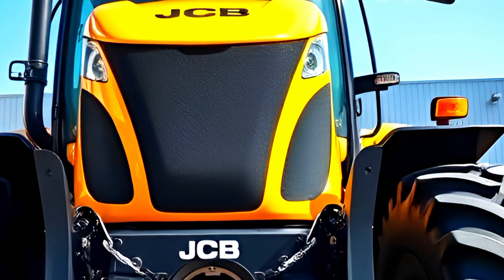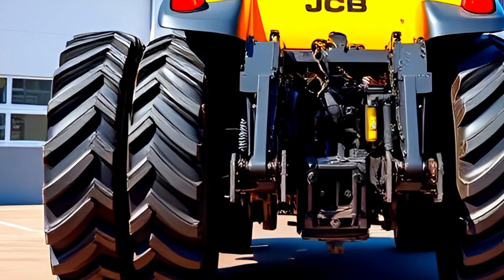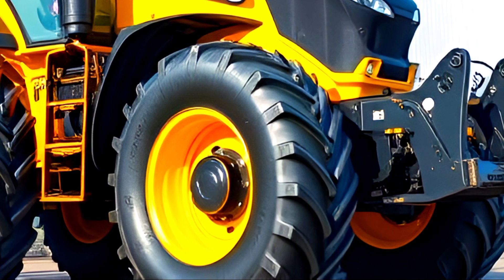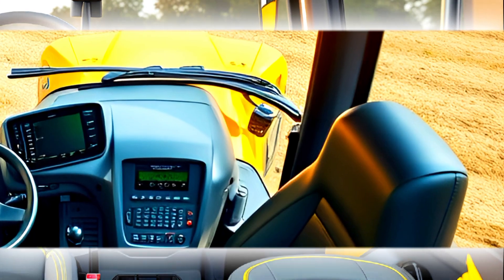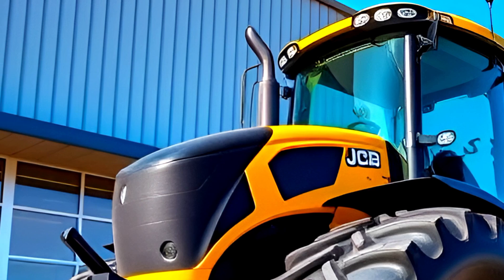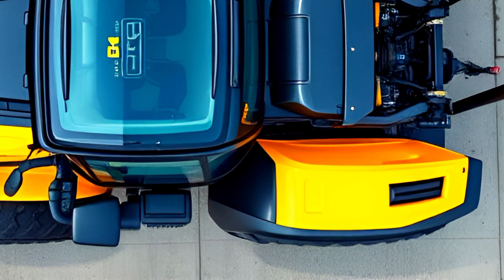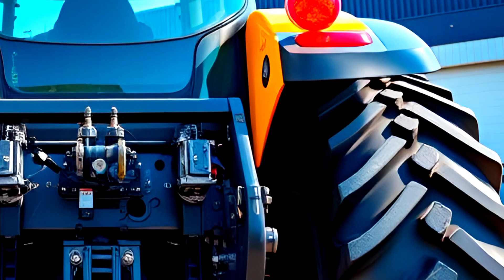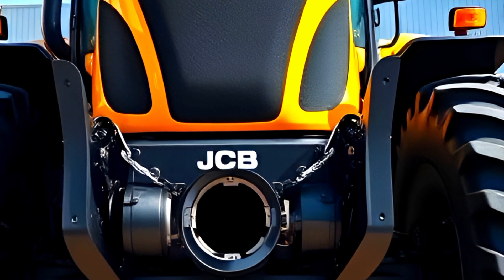2025 JCB Fastrac Tractor – Features, Pricing & Performance Breakdown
The 2025 JCB Fastrac is a high-performance agricultural and industrial tractor, designed for power, efficiency, and comfort. With a sleek yellow and black design, advanced digital controls, and a powerful high-torque engine, this machine is built for modern farming and construction needs. It features a fully digital dashboard, ergonomic joystick controls, GPS navigation, and a smooth suspension system for superior maneuverability. The JCB Fastrac stands out with its speed, four-wheel steering, and heavy-duty hydraulic system, making it one of the most versatile tractors on the market.

Titles:

2025 JCB Fastrac – The Future of Tractors!

JCB Fastrac 2025 Full Review – Interior, Exterior & Performance

The Most Powerful JCB Fastrac Yet – 2025 Model Review

2025 JCB Fastrac Tractor – Features, Pricing & Performance Breakdown

Why the 2025 JCB Fastrac is a Game Changer for Farmers

JCB Fastrac 2025 – The Fastest and Most Efficient Tractor Ever

Ultimate 2025 JCB Fastrac Review – Worth the Price?

Testing the 2025 JCB Fastrac – Speed, Strength & Innovation

Everything You Need to Know About the 2025 JCB Fastrac

2025 JCB Fastrac vs Competitors – Best Tractor in the Market?